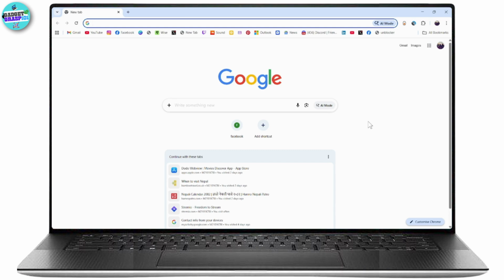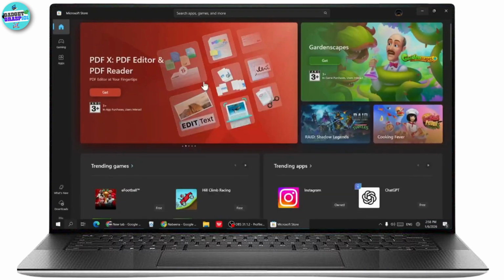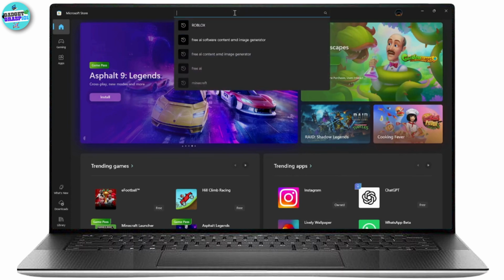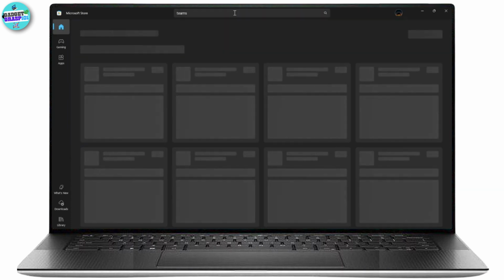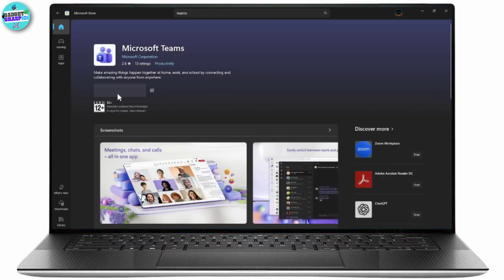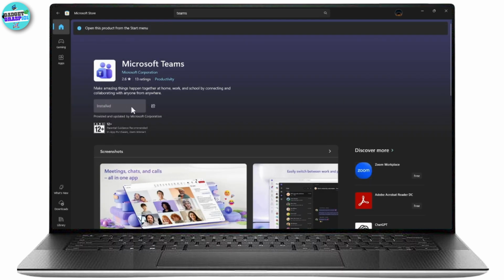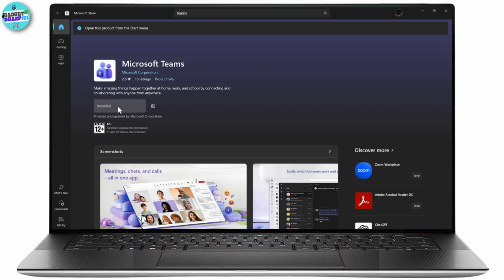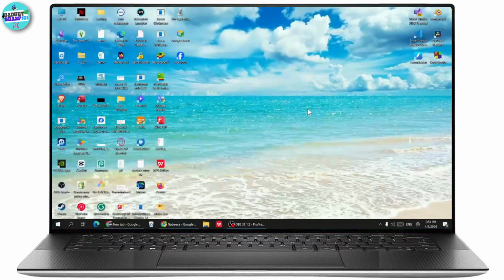How to Update Microsoft Teams | Full Guide 2026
How to Update Microsoft Teams

If you want to update Microsoft Teams and get the latest version of Teams with dynamic view in Microsoft Teams, this video helps you understand when Microsoft Teams is already updated and when you will see an update option. If you’re using your browser, you will have the latest version as usual. If you’re using the application, you may see update in Microsoft Store after you search for Teams or Microsoft Teams. On iOS or Android, you can check Play Store or App Store for the update button. If you don’t have an update button, it means you have the updated version of your Microsoft Teams. After you update Microsoft Teams, you can use the latest version and keep Teams working smoothly.

00:00 Introduction
00:10 update microsoft teams

how to update microsoft teams in laptop, how to update microsoft teams app, microsoft teams, how to update teams, how to update ms teams, microsoft teams update required